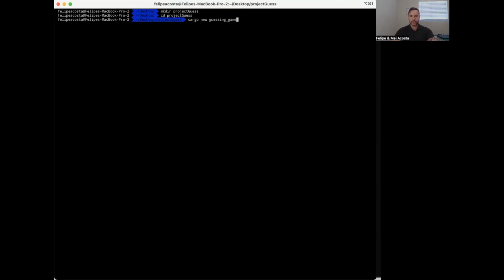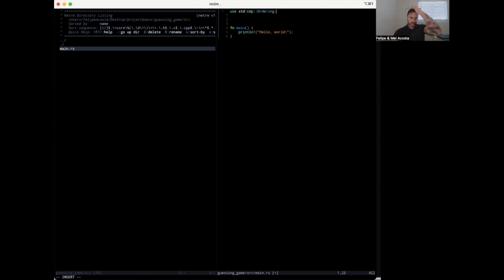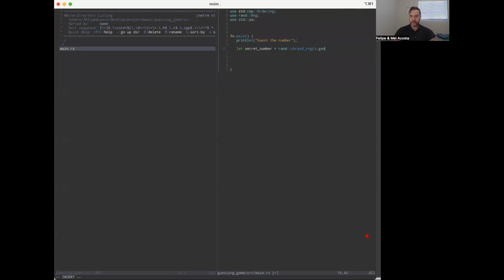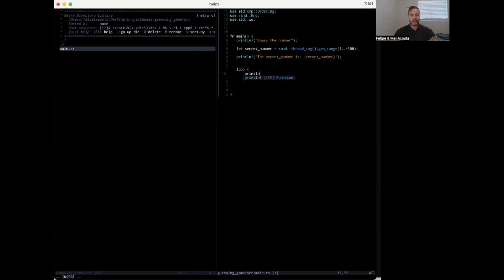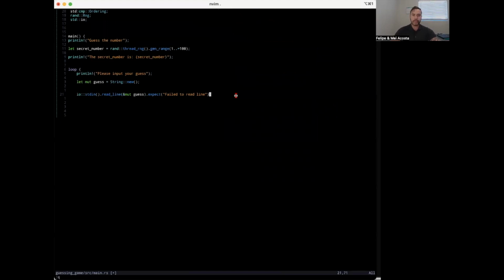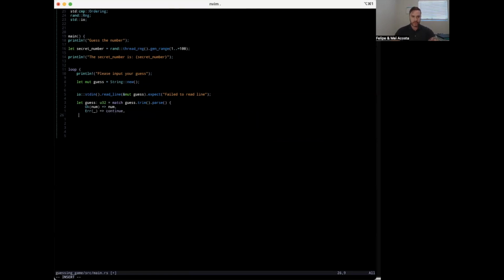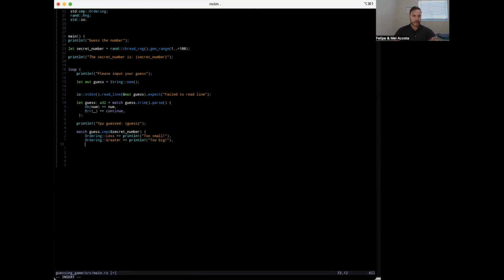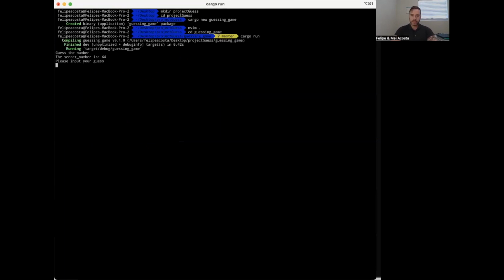Rust Guess Game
In this video ill be using the Rust programming language to put together a guessing game program.